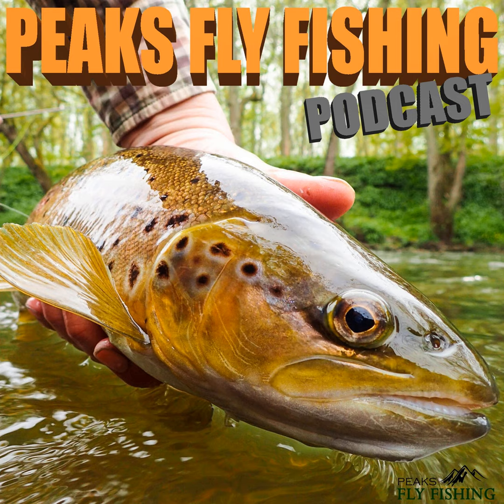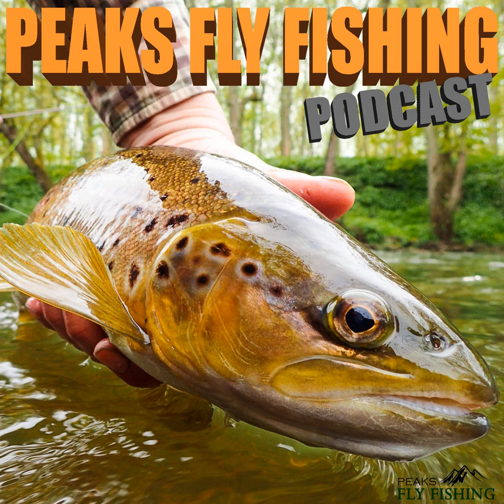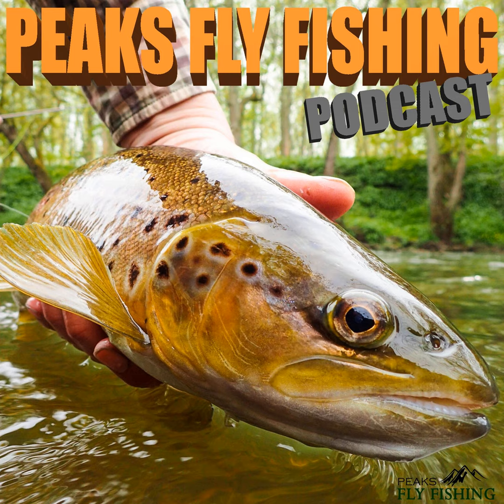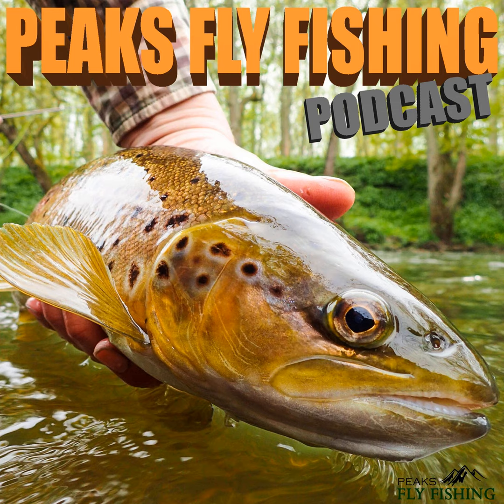Studio Podcast - Fly Fishing Leaders For Beginners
In this studio-based podcast, David tackles the subject of fly fishing leaders and discusses the merits of different set-ups and materials.